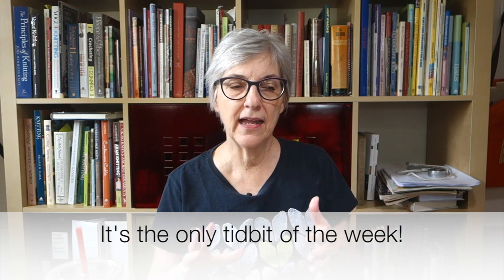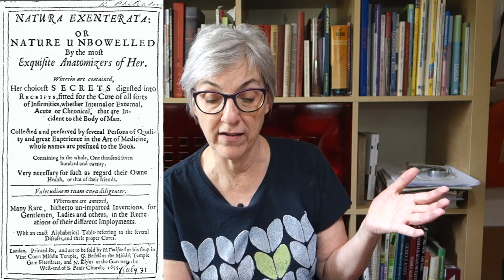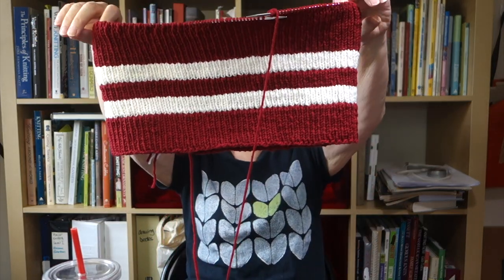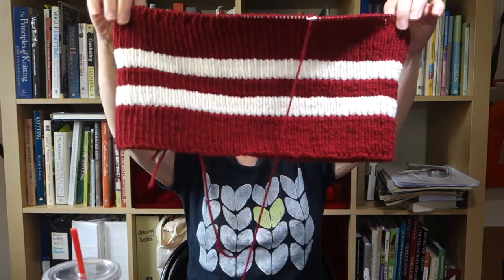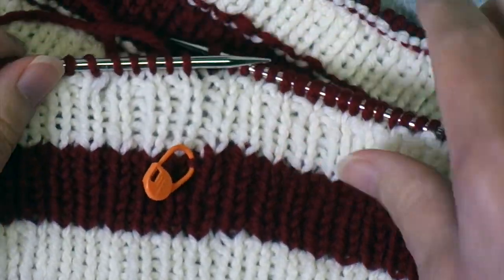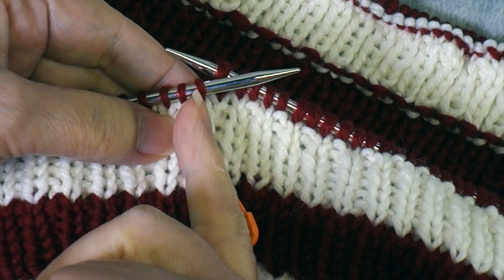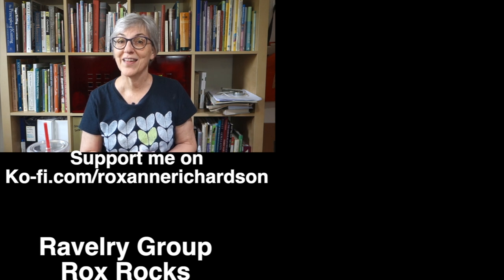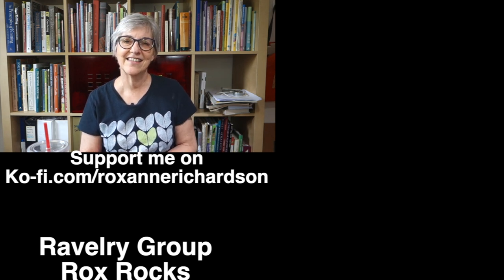Learning a New Trick from an Old (1892) Dog // Casual Friday 3-32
In this week's Casual Friday, I talk about the oldest known written knitting pattern and how assumptions about "errors" in the pattern prevented those studying it to truly understand its construction. I start my latest project, and apply some modern techniques to the antique pattern instructions in order to improve my results, and then decipher a 19th century cast on technique that proves to me I knew less about two common cast on methods than I thought I knew.

My t-shirt: I bought it at my LYS years ago. It was made by someone local, but I don't know who.

Introduction: 0:00
Tidbit: 1:12
New project: 7:33
Two techniques for ribbed stripes in the round: 20:34
A surprising cast on technique: 24:26